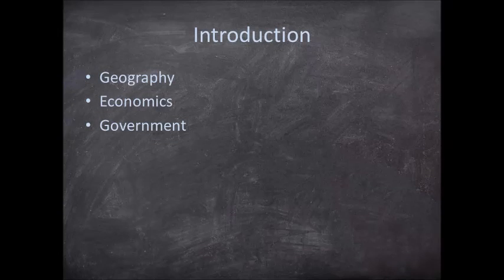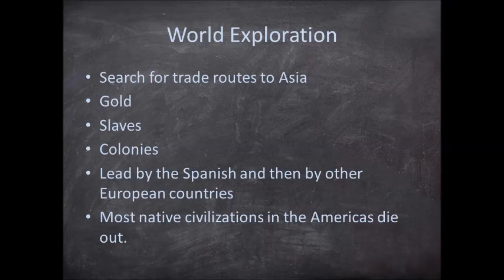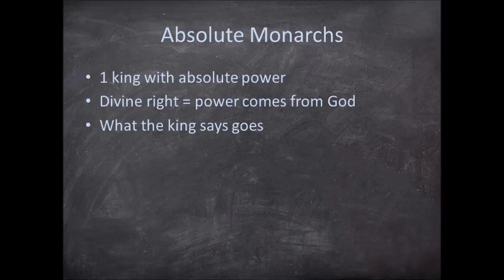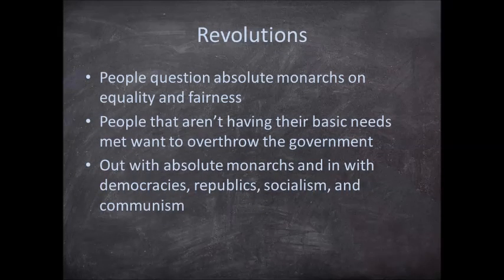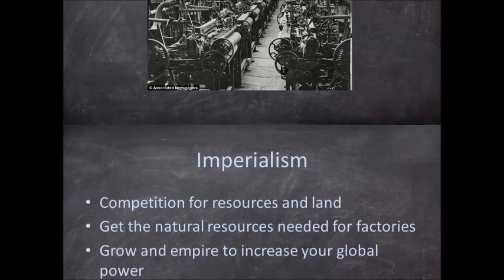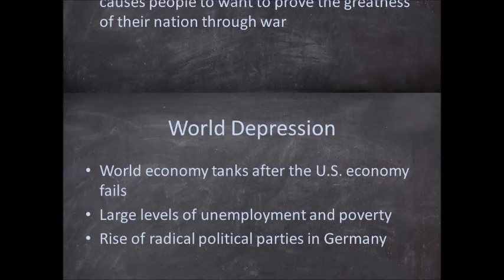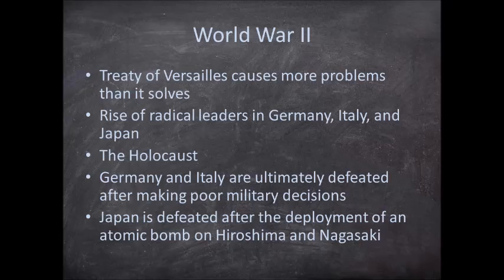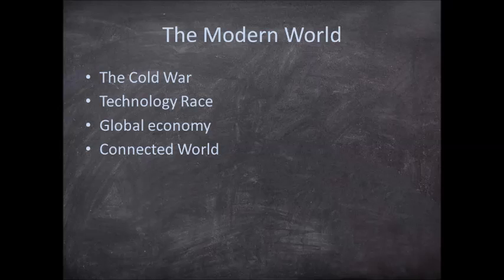7th Grade Social Studies Review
This video will briefly review all the material that we have covered all year in an effort to get you thinking about everything you have learned this year.